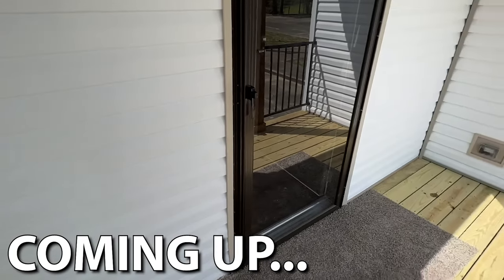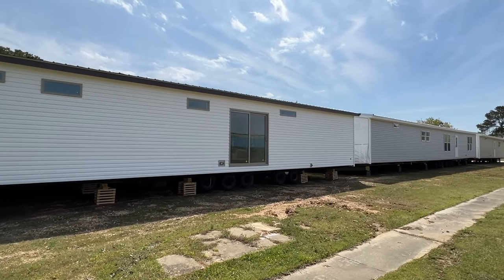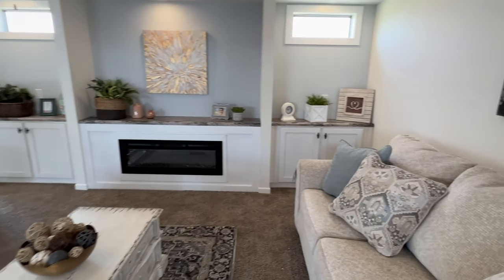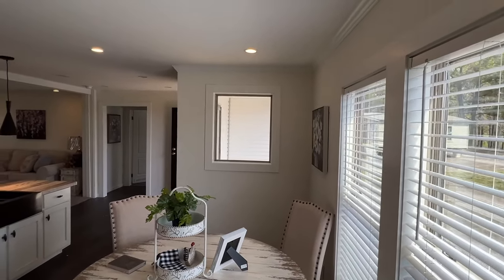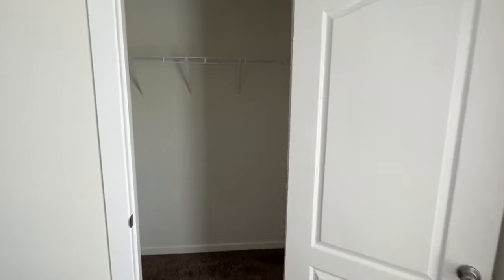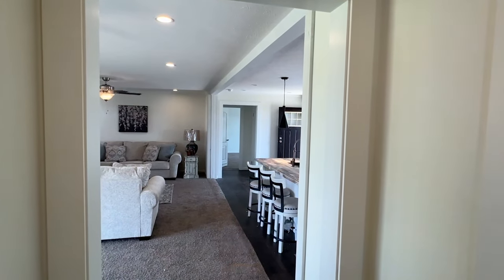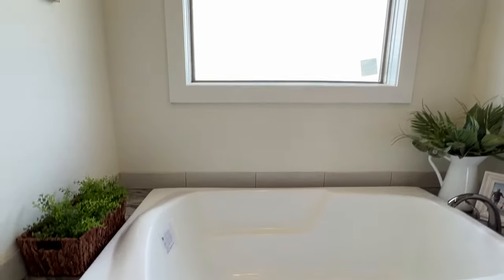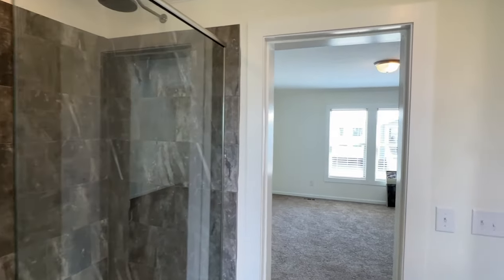This mobile home model has a DESIGN like NO OTHER! Prefab House Tour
This SWEET multi section mobile home is nice but also unlike anything else! Stayed tuned I toured several brand new prefab home models and they will all be coming very soon! Hey friends, this is Chance with Chance's Home World and we have a double wide mobile home video tour video for you and it continues to blow me away at how beautiful they can make these homes!

This prefab house also has several different options and is built as a hud manufactured home! The manufacturer for this house is Winston Homebuilders. The model for this home is the “Lakeshore” This home has 3 bedrooms and 2 bathrooms and has roughly 1,800 square foot. Let me know what you think about the video! I hope you enjoy this mobile home walk through video.

Main Channel Link: @chanceshomeworld